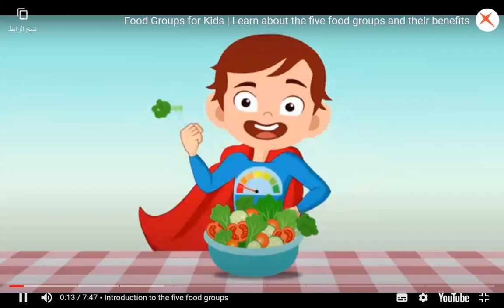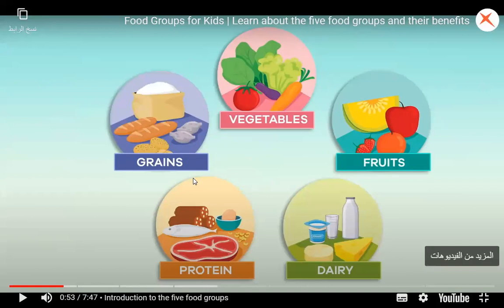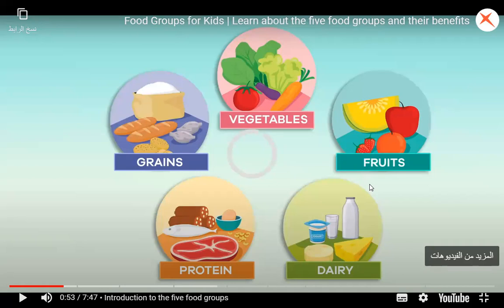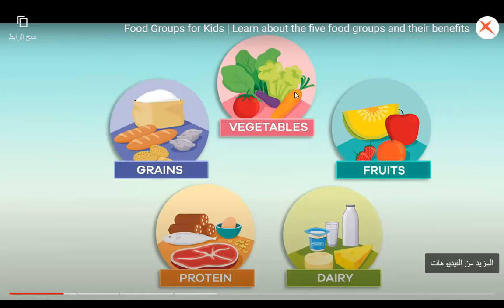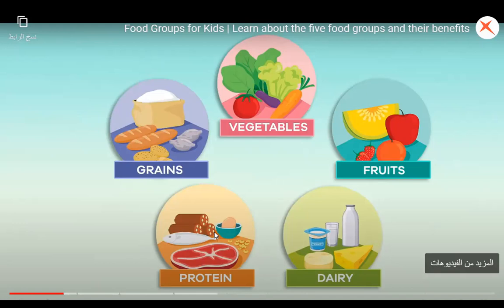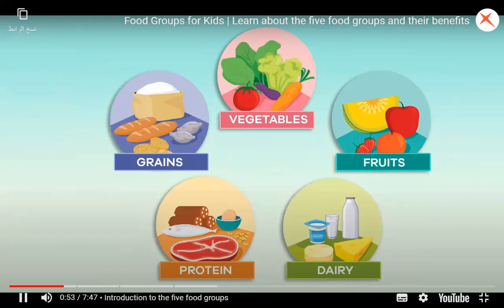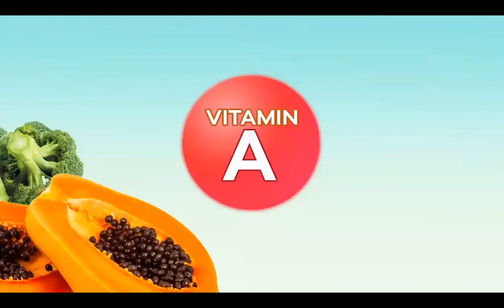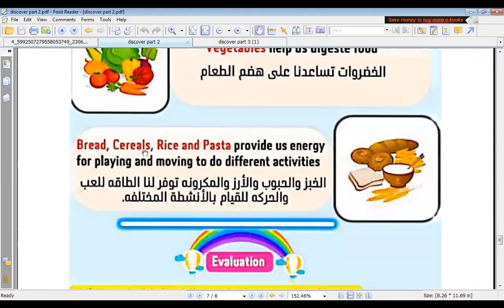أكاديمية_فهمني_الدرس -Discover- Food Groups 2 -Shahd ElZohery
شرح مميز لأفضل المعلمين في الأكاديمية